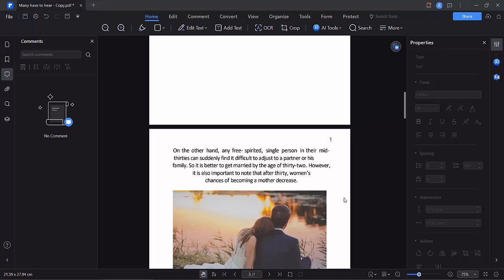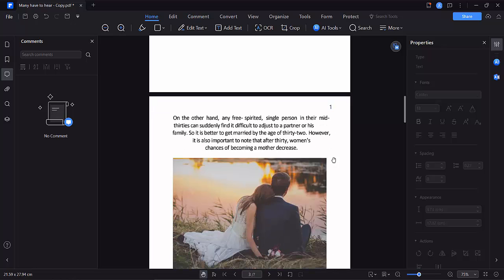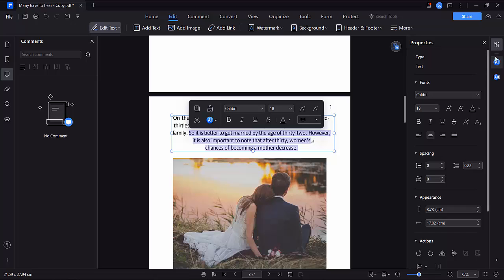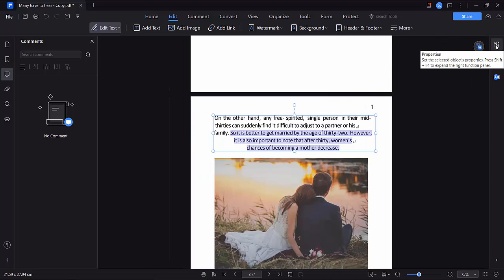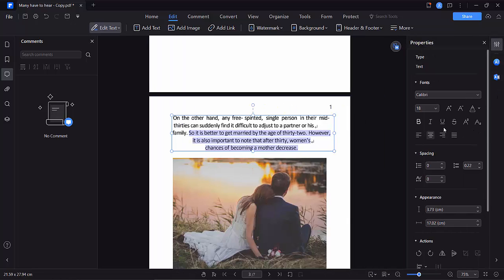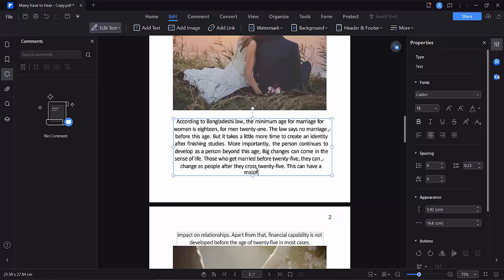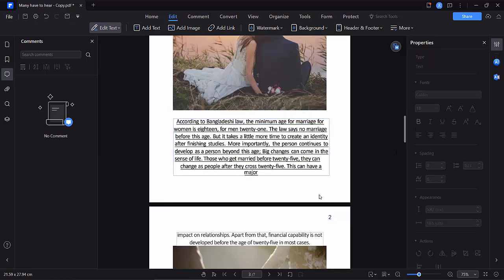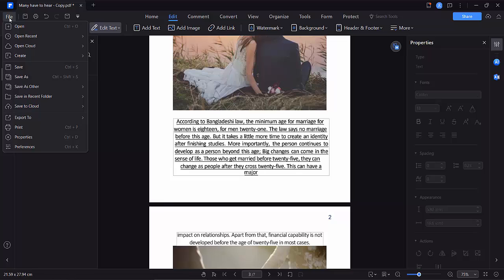How to Underline Text in a PDF File Accurately in Wondershare PDFelement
Hello everyone, Today I will show you, How to Underline Text in a PDF File Accurately in Wondershare PDFelement.